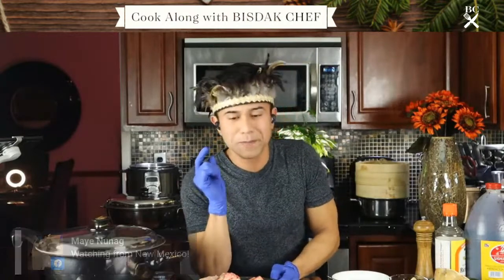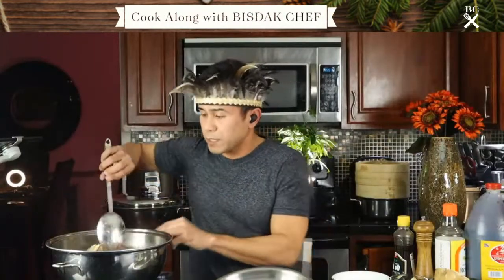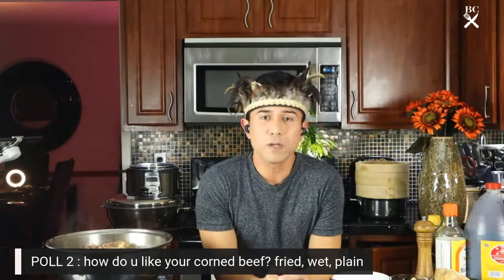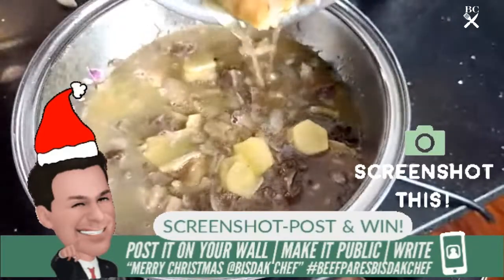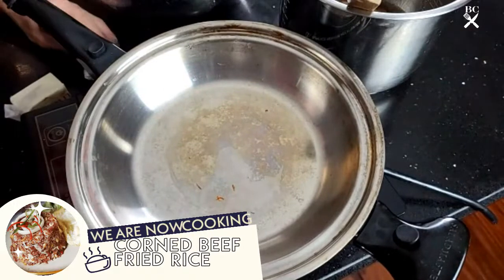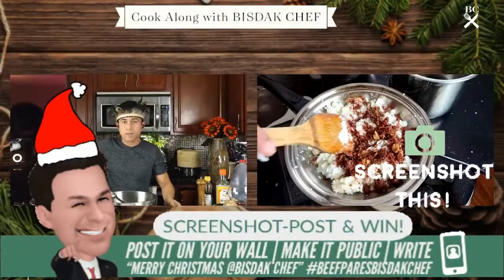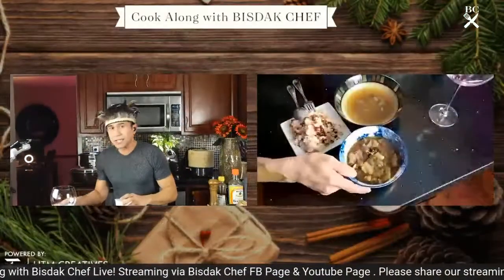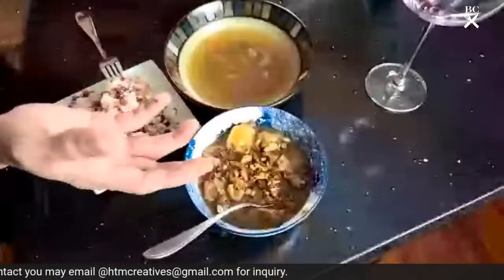COOK ALONG WITH BISDAK CHEF | LIVE COOKING SHOW | EP 2